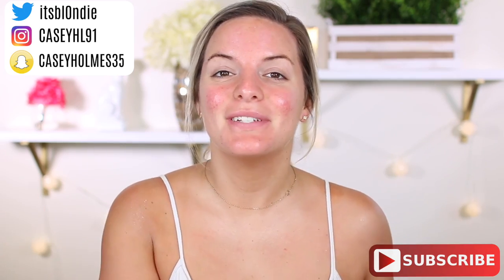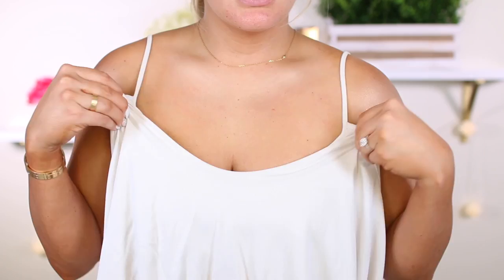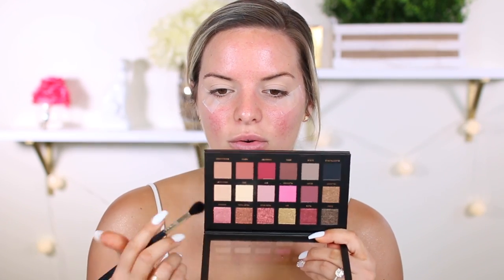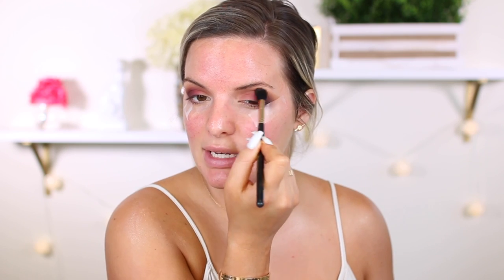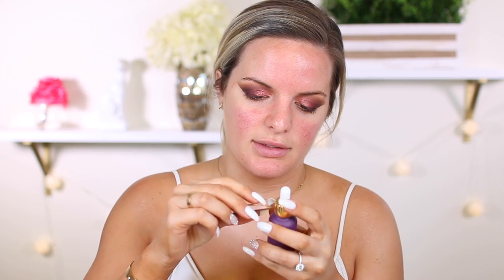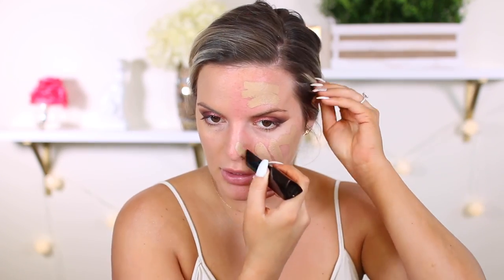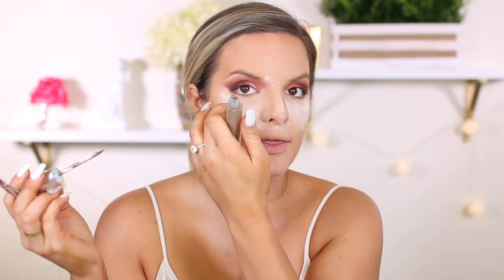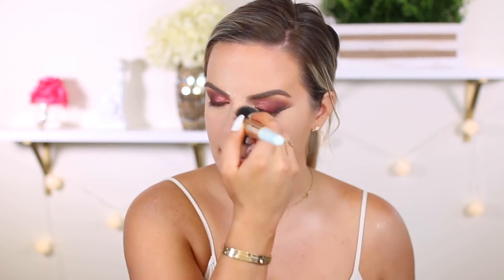TESTING POPULAR INSTAGRAM BEAUTY PRODUCTS! HITS & MISSES | Casey Holmes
PALETTE UPDATES!
They are also available everywhere online & in Sephora Ulta's and Macys!

Products mentioned:
"instagram bra" (thats what i call it haha) you can find these everywhere now!
Huda beauty Rose gold eyeshadow palette
Farsali unicorn essence serum
Hourglass vanish stick foundation
lip sense in the shade bella
cake and bake sponge from sephora
wunderbrow in brunette